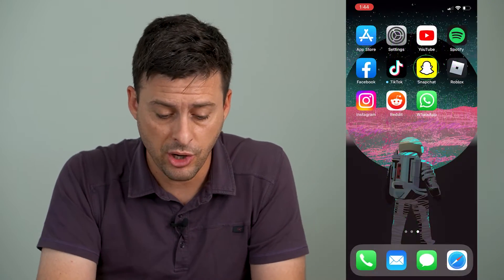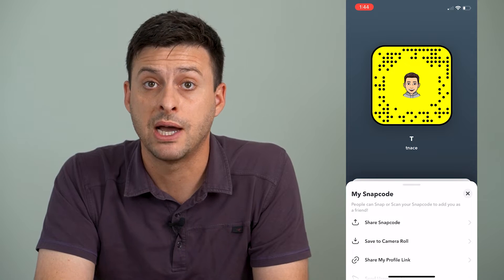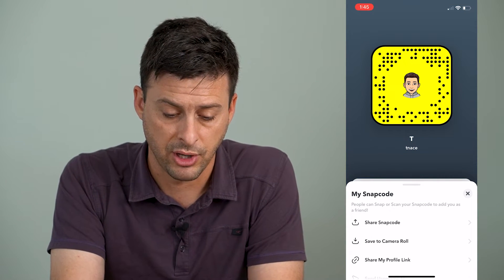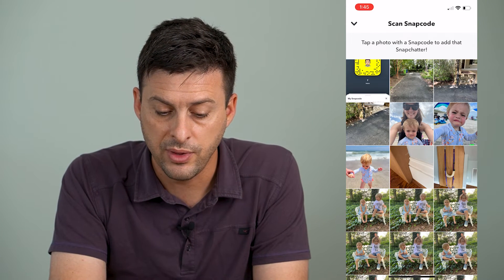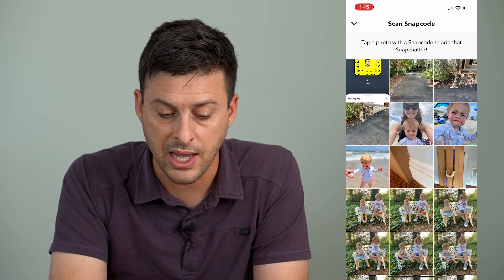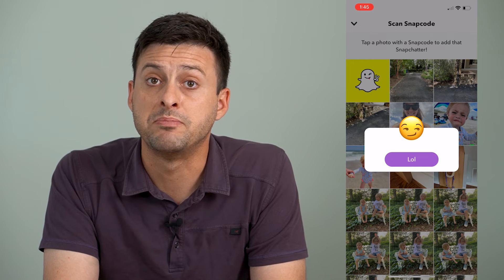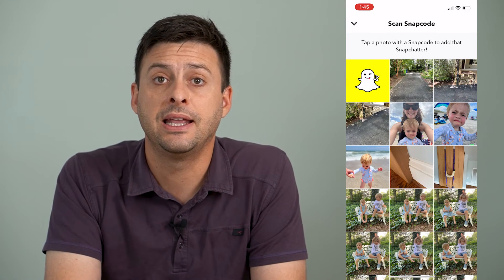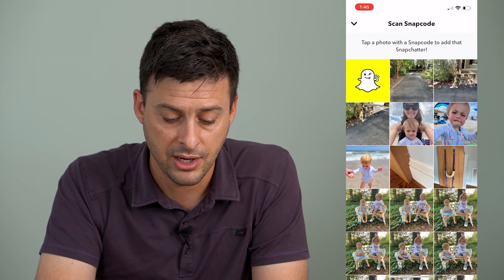How To Scan Snapcode From Screenshot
Let's scan any Snapcode on Snapchat using a screenshot of the Snapcode instead of the original code.